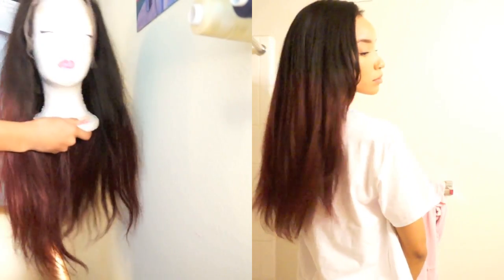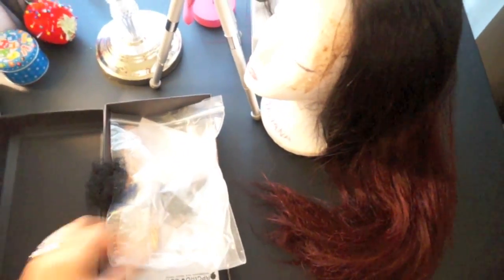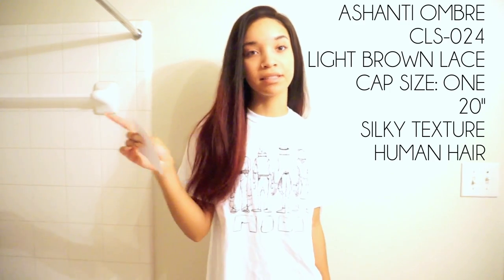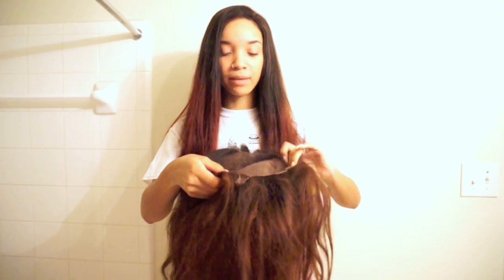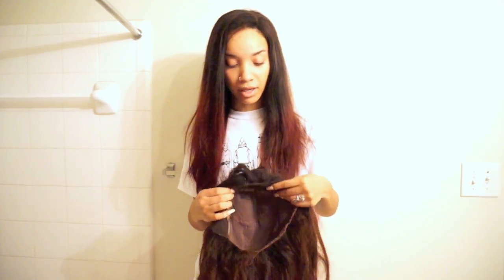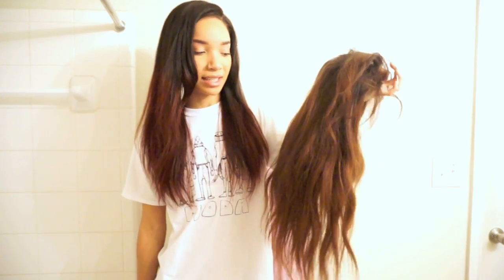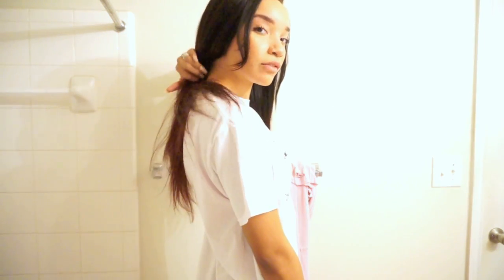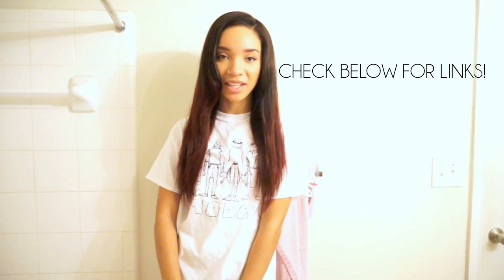HAIR| Burgundy Ombre Wig + Khloe Wig Update (RPGshow)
The wig I received:
product code: cls024-s
hair color : same as celebrity
hair length: 20"
hair texture : silky
lace color : light brown
cap size: 1
cap construction: glueless cap